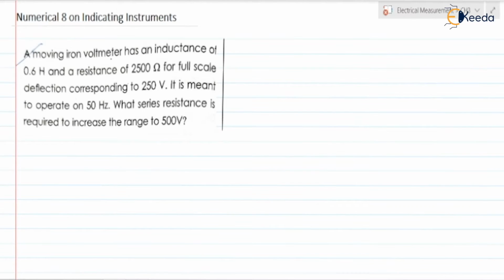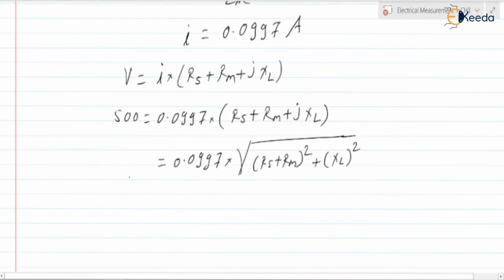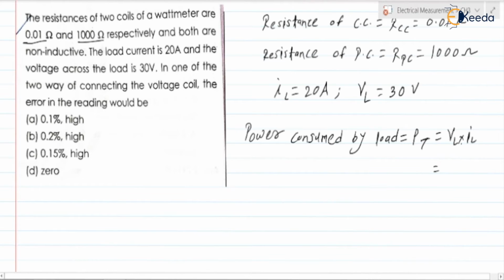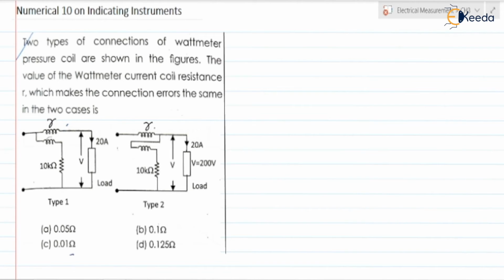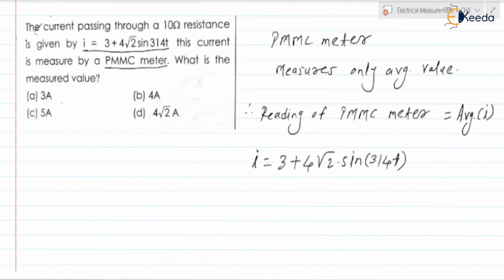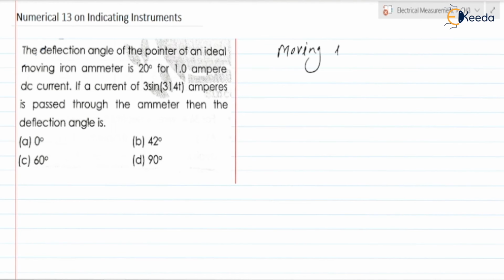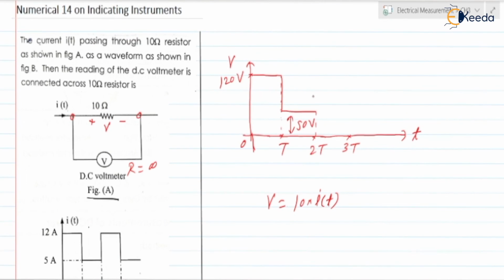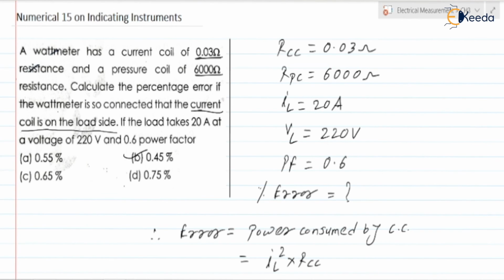Numerical 2: Indicating Instruments |Electromechanical | GATE Electrical and Electronics Measurement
Explore the practical application of Electromechanical Indicating Instruments with this insightful tutorial! In this Numerical 2 session, delve into GATE Electrical and Electronics Measurement principles. Gain a comprehensive understanding of how these instruments function, their significance in measuring devices, and their role in various applications. Enhance your expertise as we break down key concepts and problem-solving approaches. Join us to master this essential aspect of electrical engineering and excel in your GATE exam preparation!

Happy Learning.